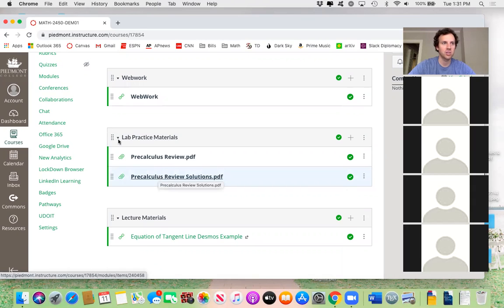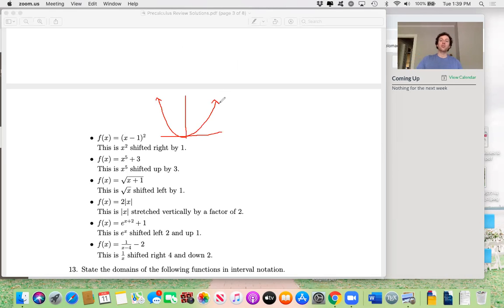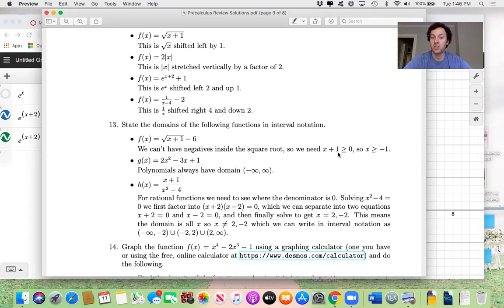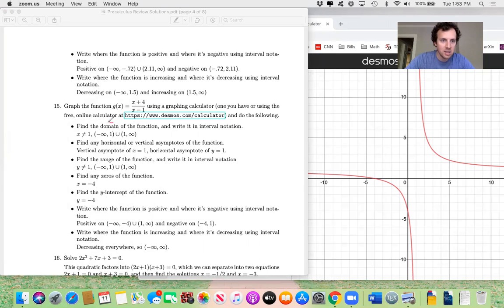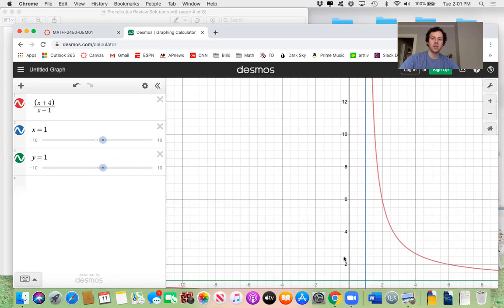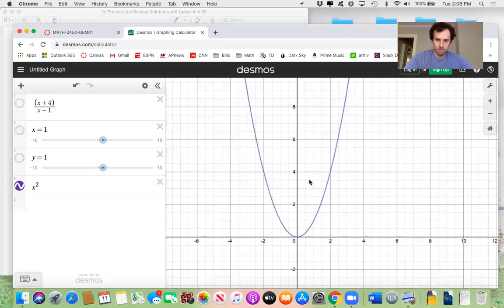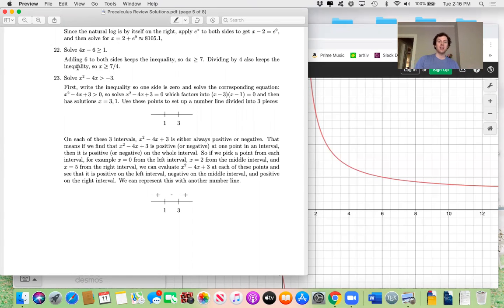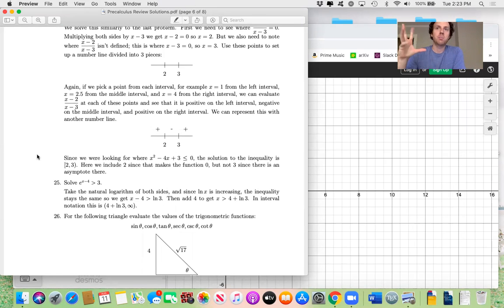8-11 Math 2450 Lab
Precalculus Review